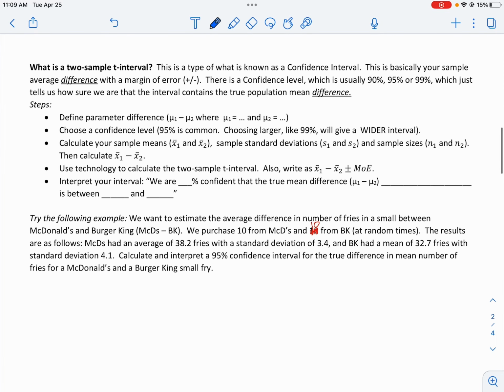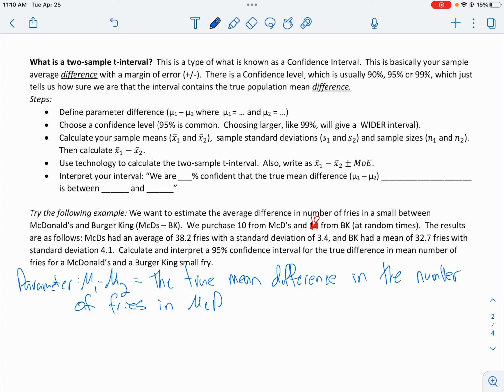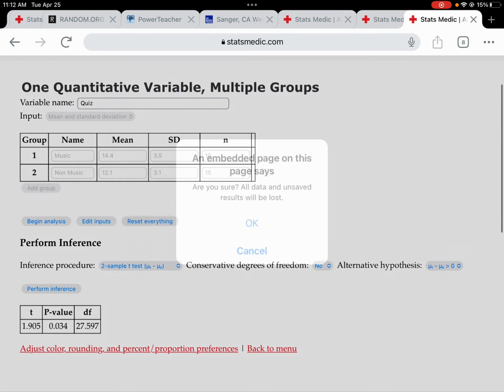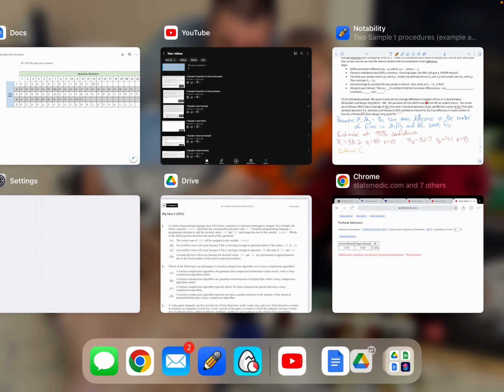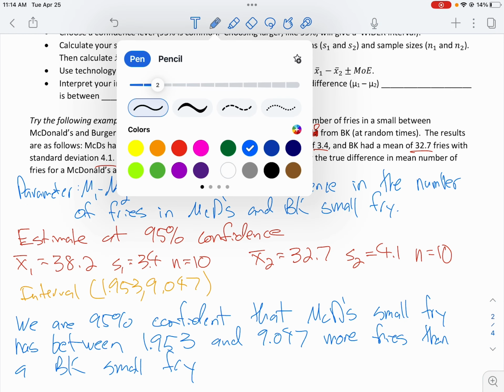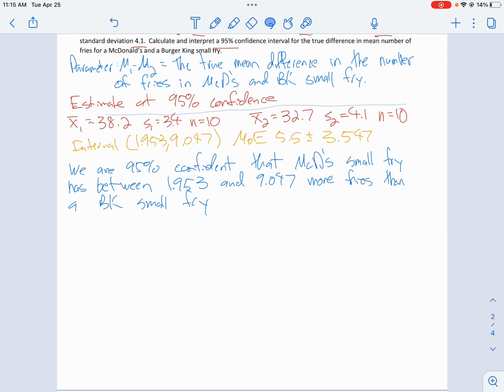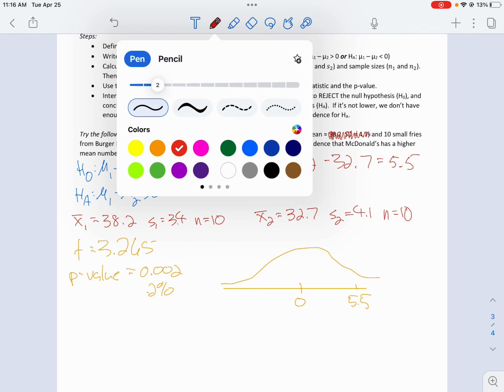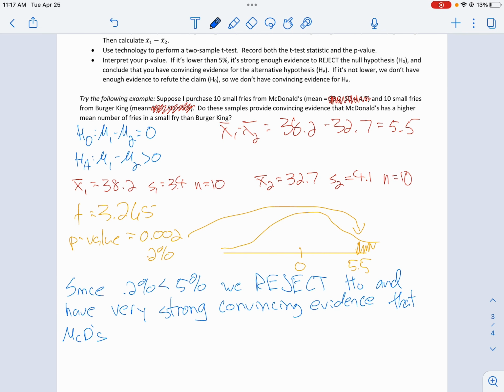2 Sample T Interval and T-Test Example